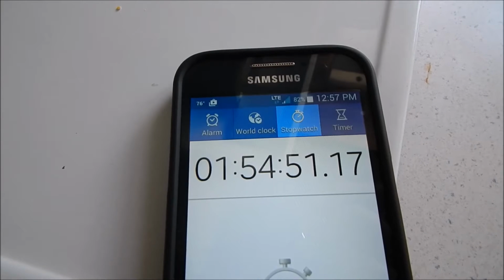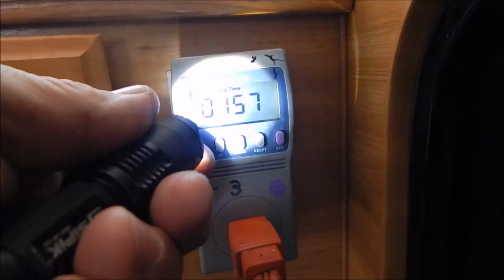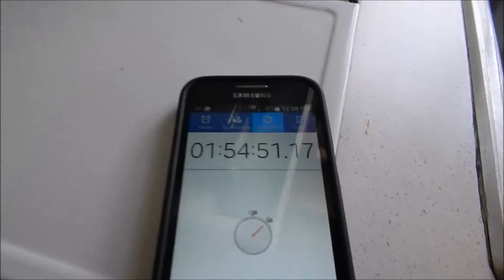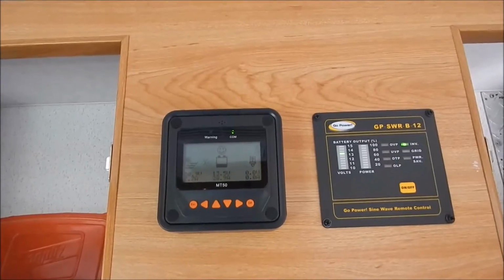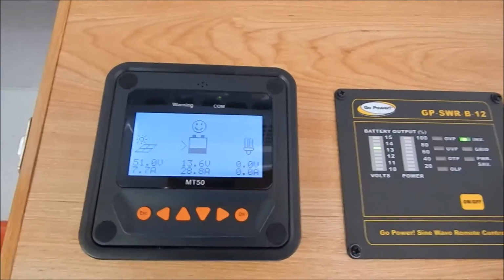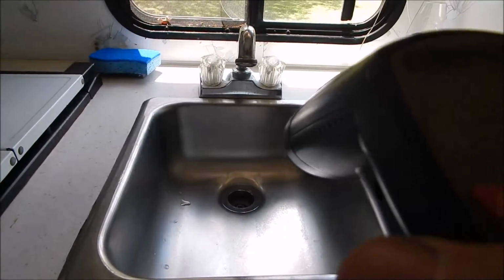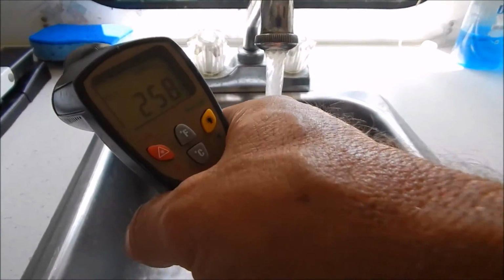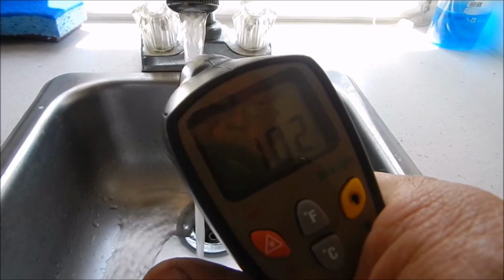Solar Truck Camper Electric Water Heater Test .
Today I tested my Hot Rod Electric water heater conversation for a Suburban propane water heater using Solar power through my Go Power 1500 watt Pure Sine Inverter to see how well it would do. Other than a gross under estimation on time it would take it went flawlessly, Enjoy.